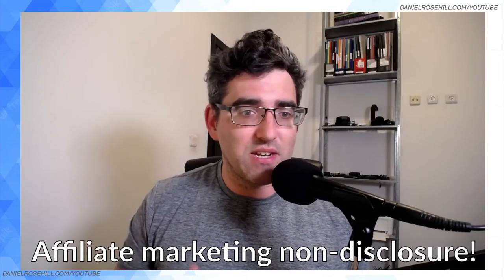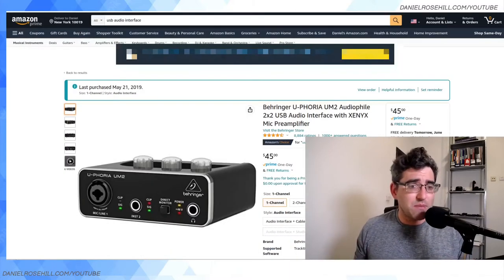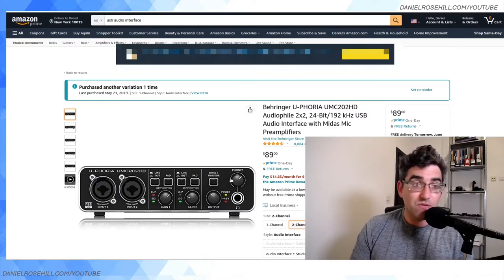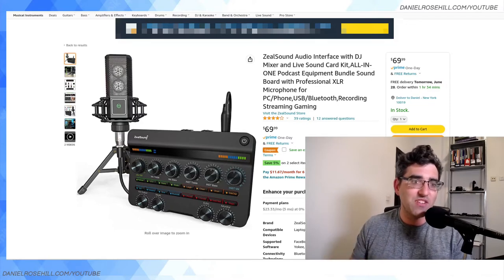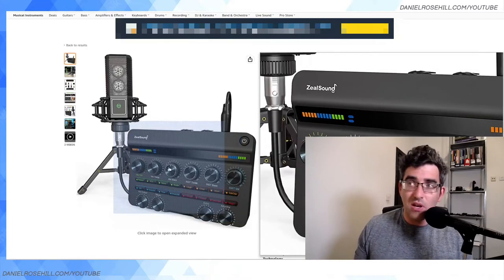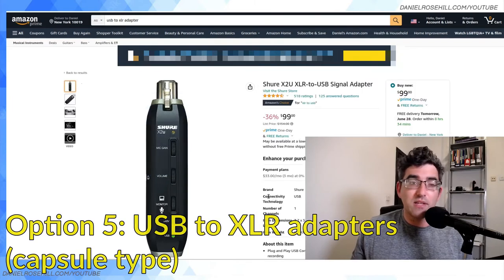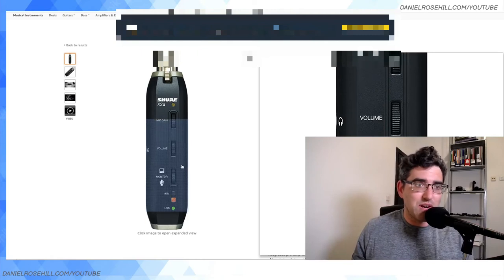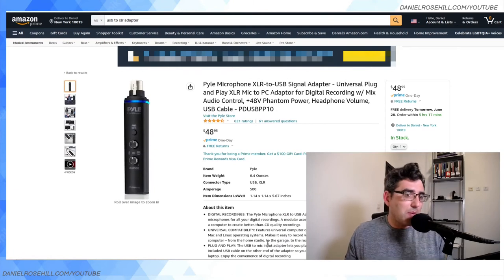6 Ways To Connect An XLR Microphone To A Computer With USB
There are a variety of products on the market intended to help connect XLR microphones to computers over USB (whether or not they require phantom power).

Here are some of the great options I found browsing Amazon:

1) Standard USB audio interfaces
2) Mixers with USB out
3) Capsule style adapters
4) XLR to USB cables with built in adapters
5) Portable / battery powered interfaces